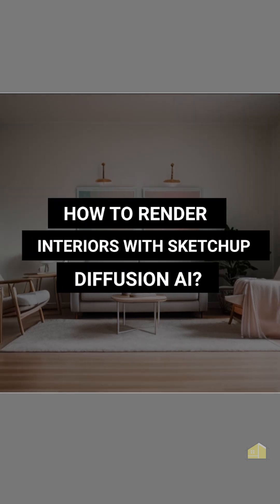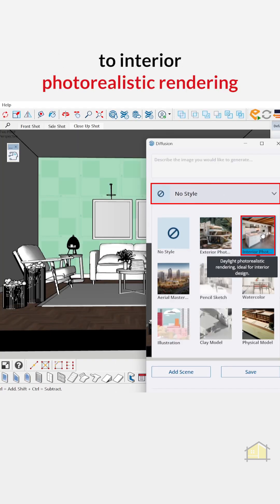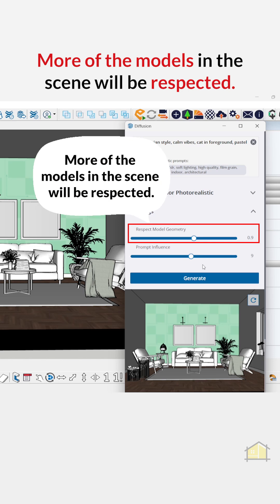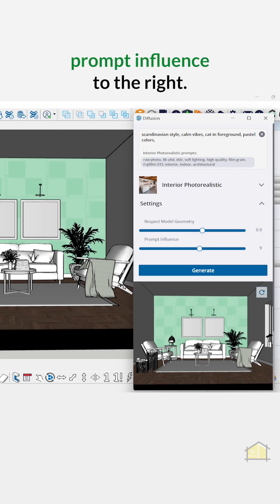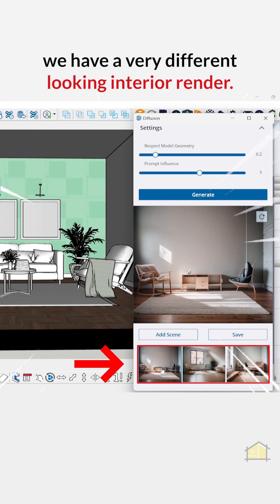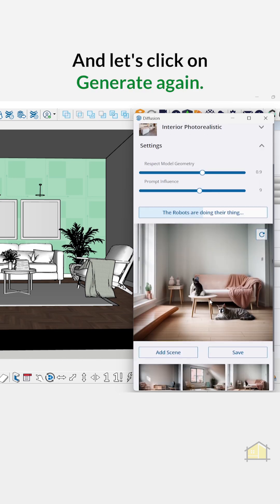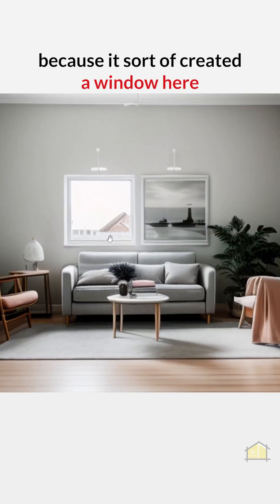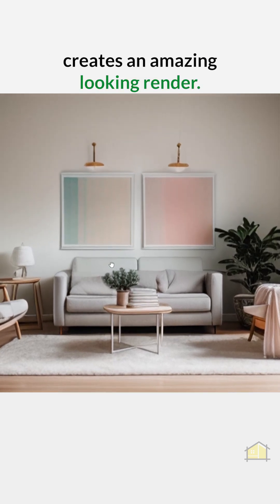How to render Interiors with SketchUp Diffusion AI?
Explore interior design transformations step by step with Sketch Diffusion. Adjust settings like 'Respect Model Geometry' and 'Prompt Influence' to create diverse renders. Download the plugin and enhance your SketchUp experience.